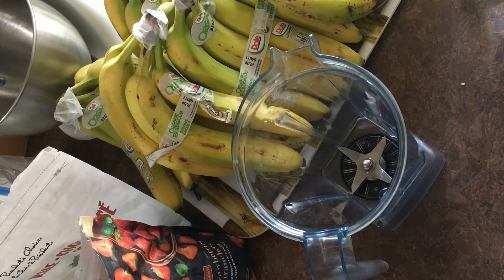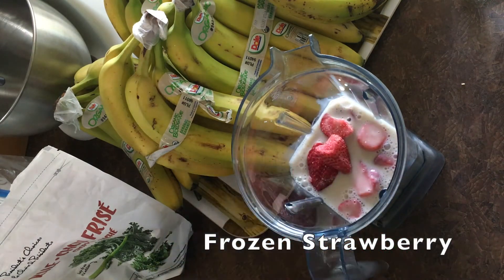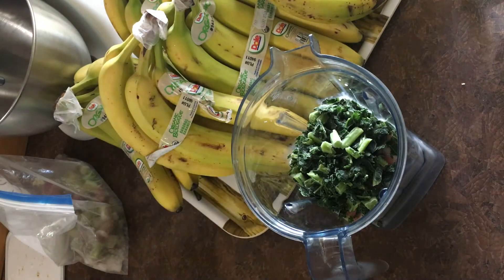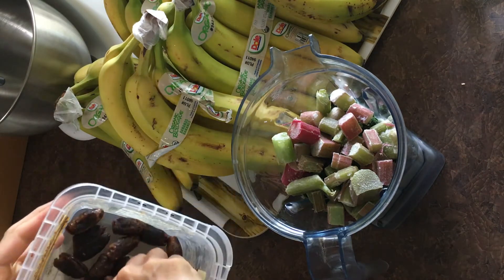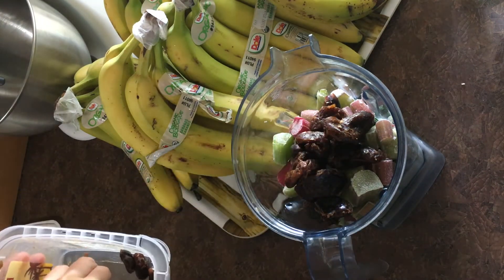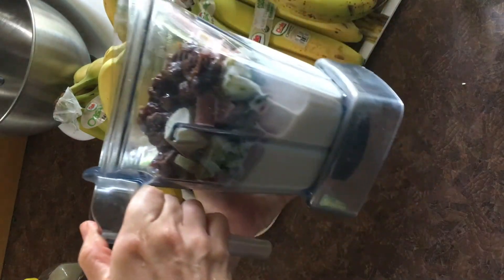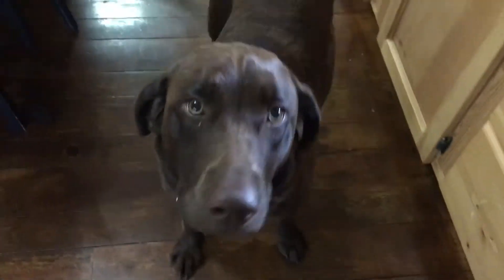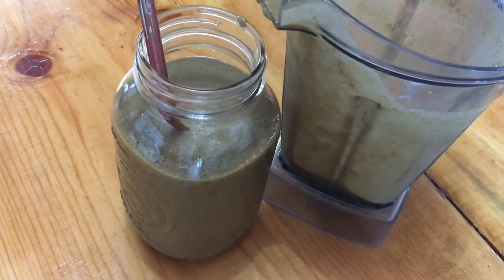Strawberry Rhubarb Pie SMOOTHIE! - Special Narration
Let me and my 4 year old walk you through a delicious (yet killer) pie smoothie!